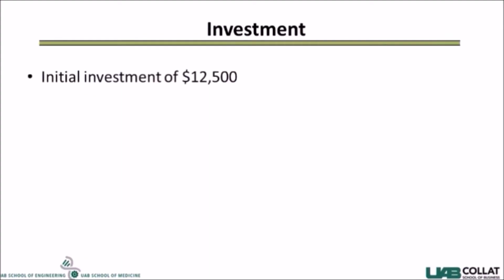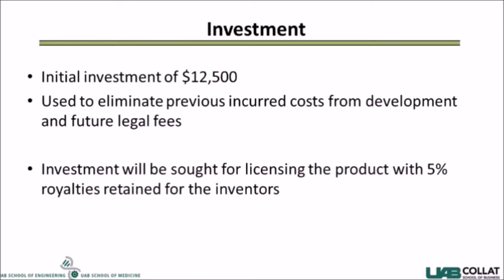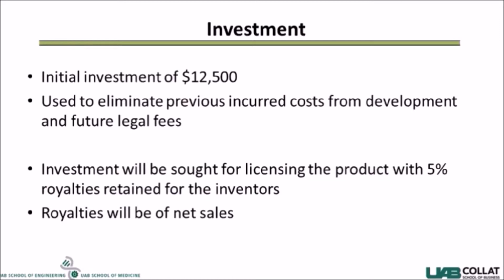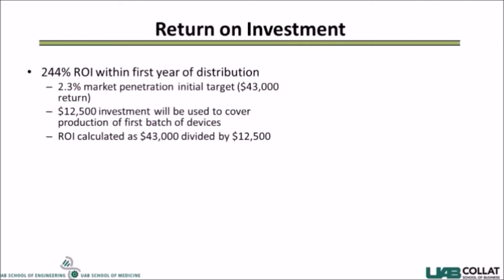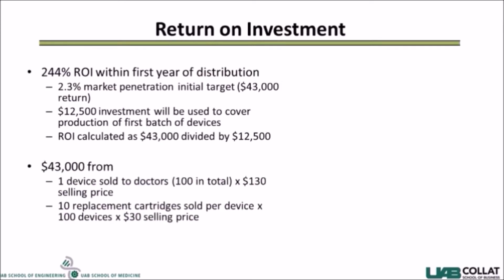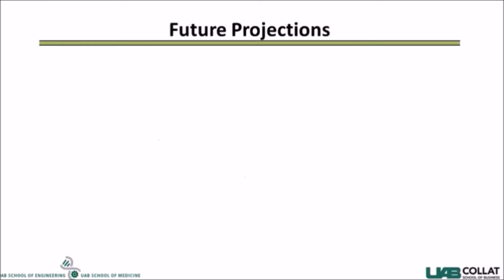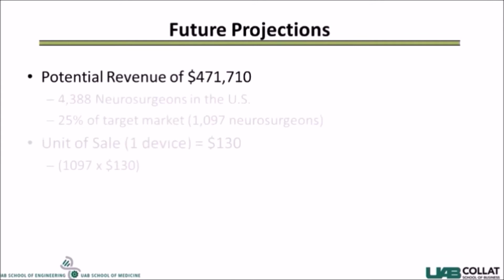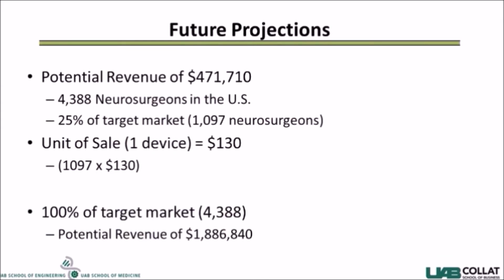Neuroscopic Hemostasis Device